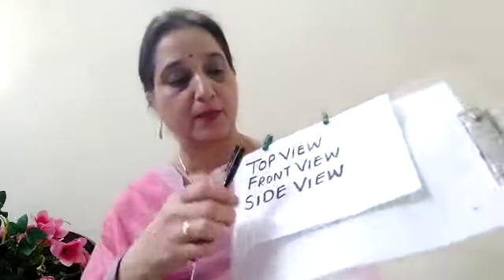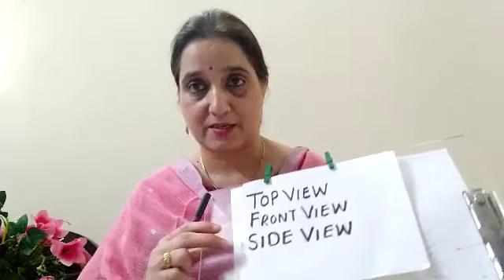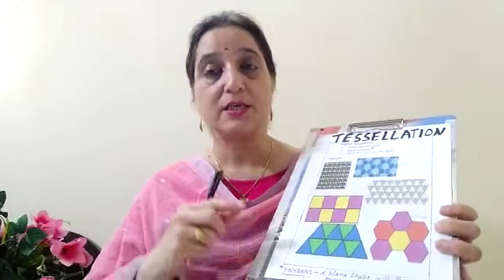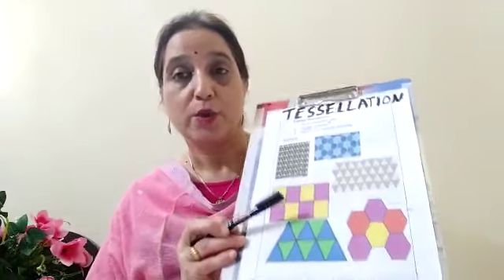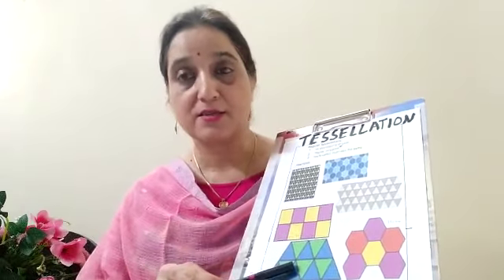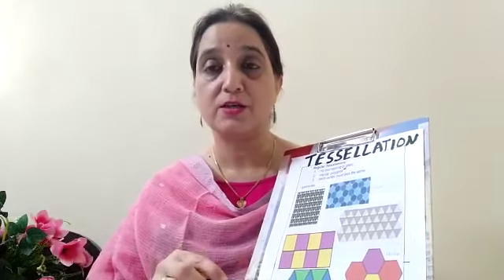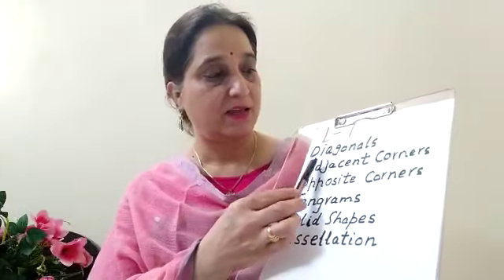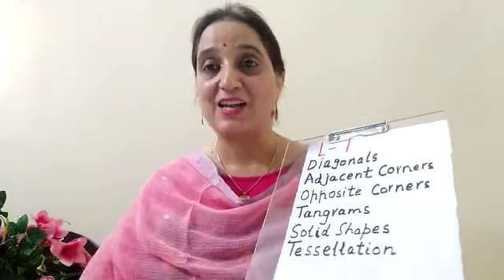The Orbis School - Class 3 - Mathematics - Shapes Around Us